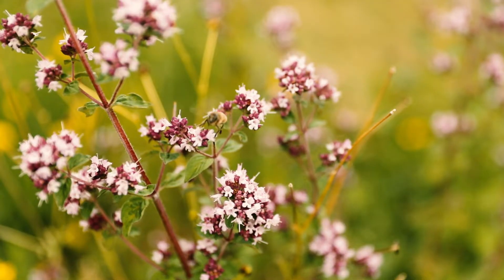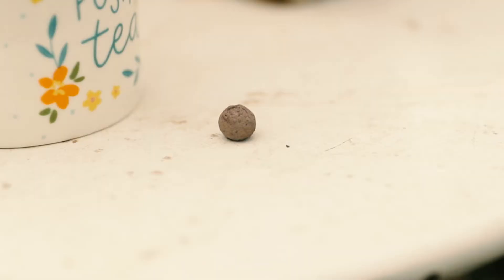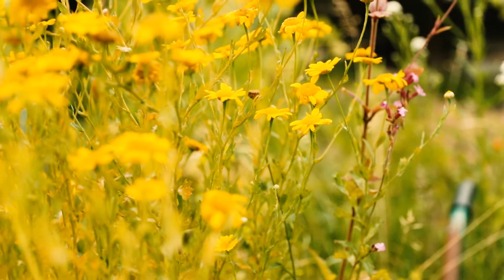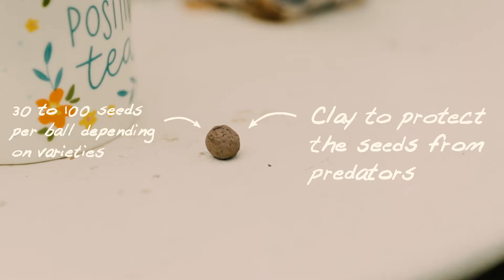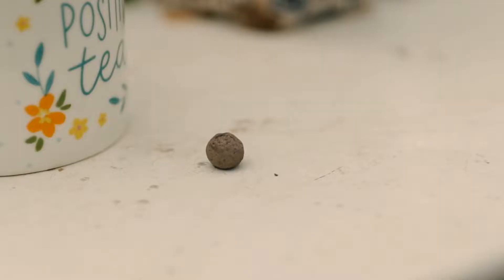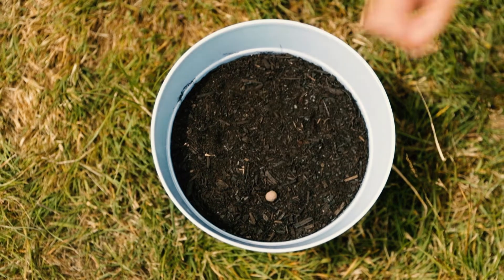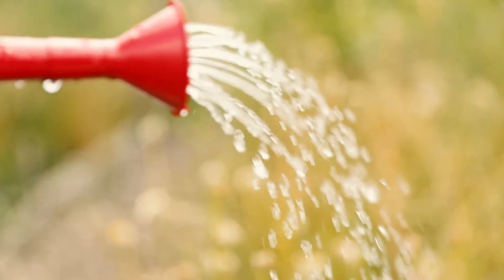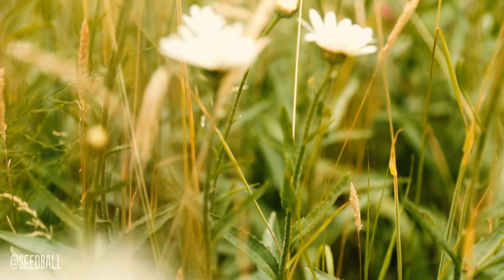Seedballs - What They Are and How They Work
Seedball founder Ana discusses why wildflowers are so important and how seed balls help to re-wild your garden and help to support the biodiversity and ecosystem of your environment.